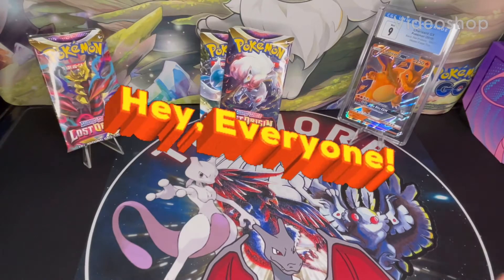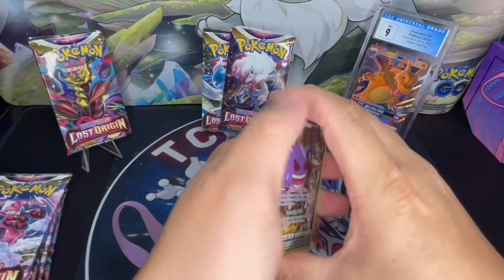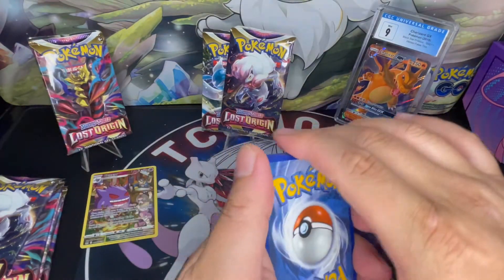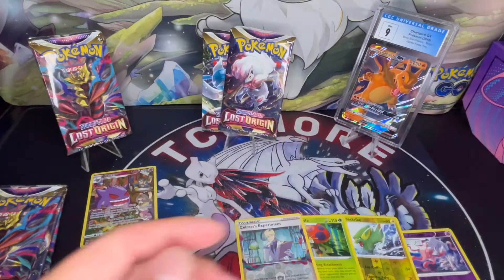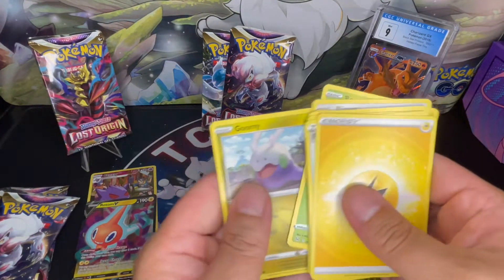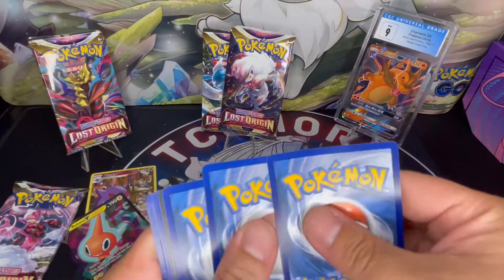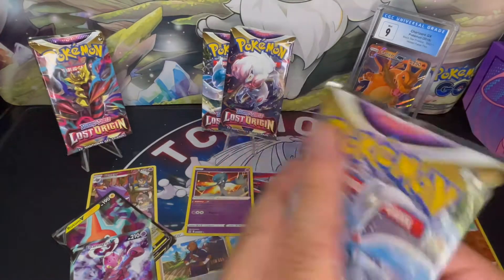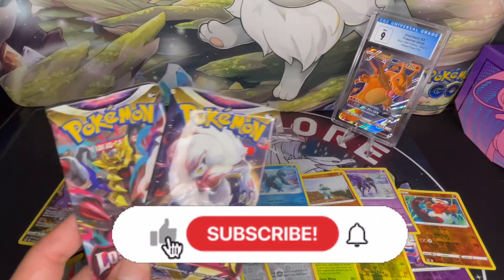Lost Origin packs from Booster Box - Giveaway Challenge #2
My eBay store: